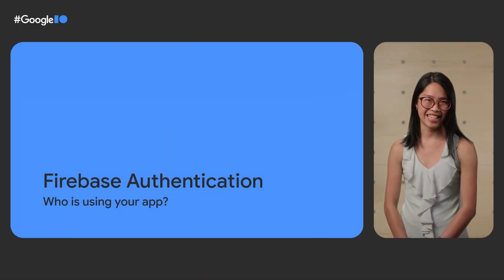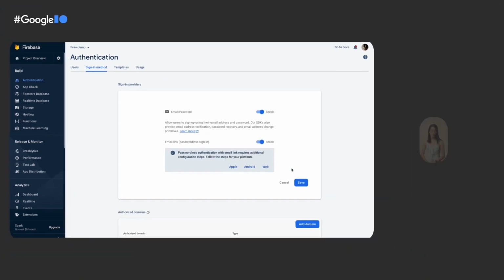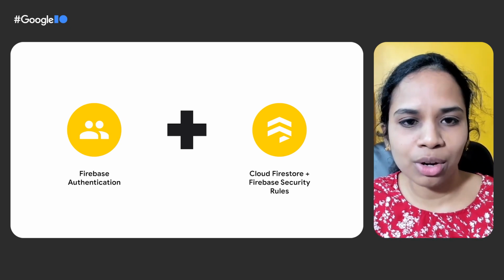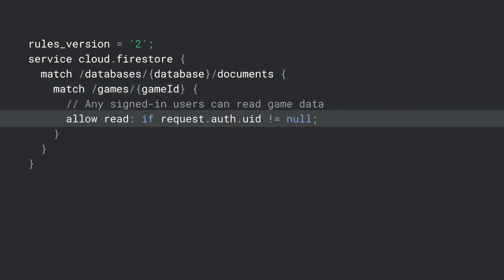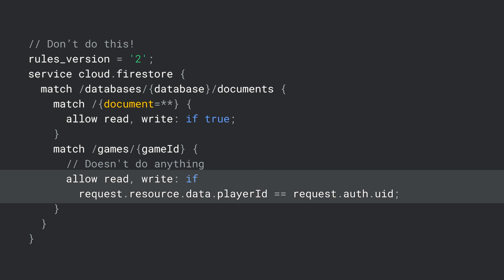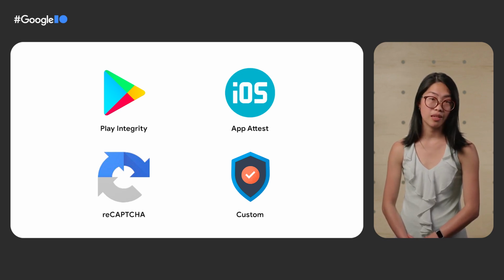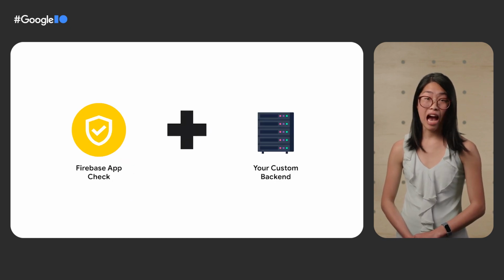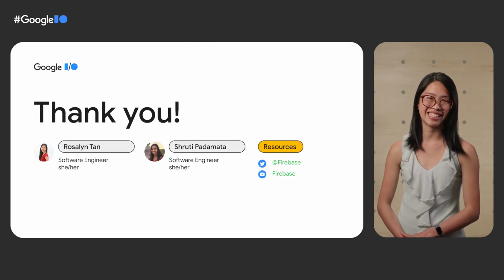Secure your Firebase app from the start